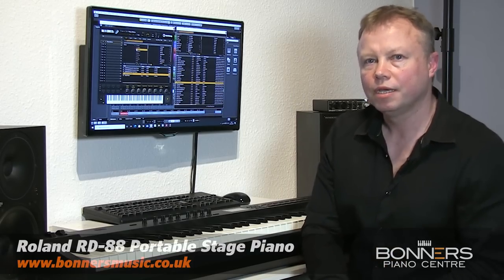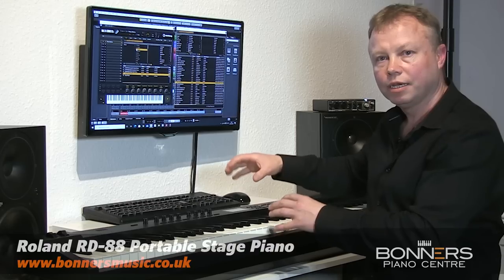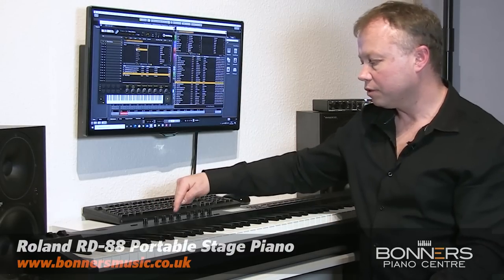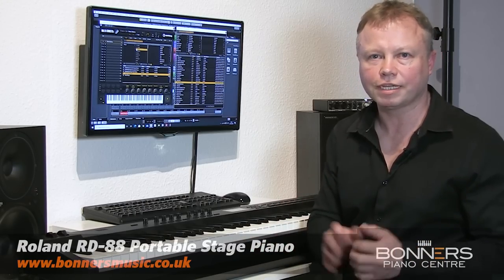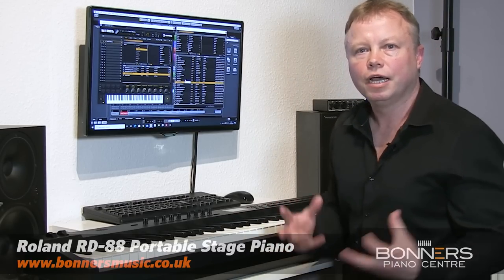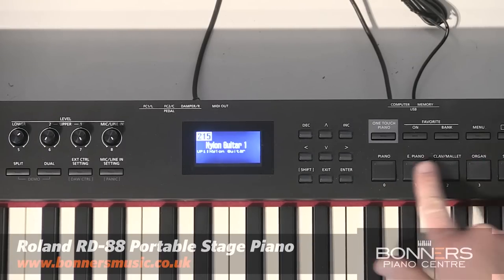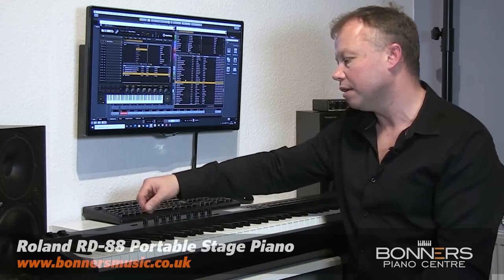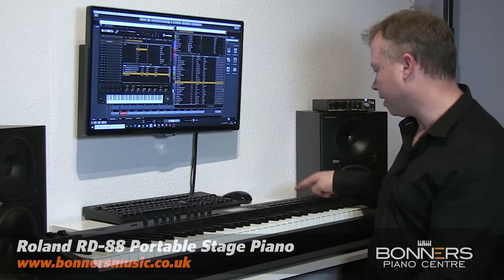Roland RD88 Full Demo & Feature Review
Roland RD88 Review & Feature Demo

The Roland RD88 is a brand new stage piano launched by Roland in April 2020. It is a compact instrument, packed full of professional features.

Bonners  Digital Piano Centre- Eastbourne
56 Langney Road
Eastbourne

Bonners Piano Centre - Milton Keynes
1 Ward Road
Bletchley
Milton Keynes MK1 1JA

Bonners Piano Centre - Reigate
46B Albert Road North,
Reigate